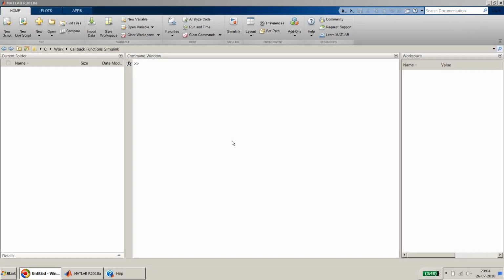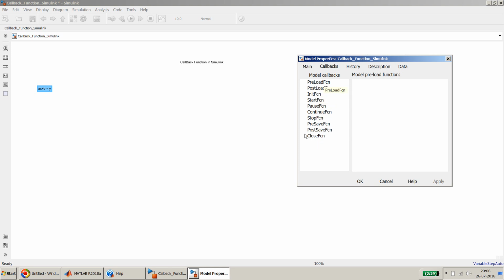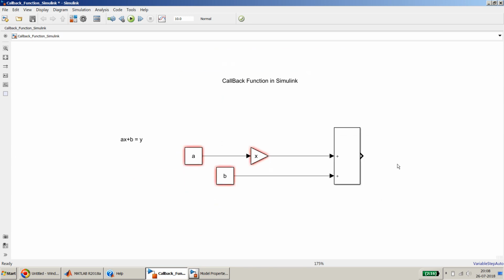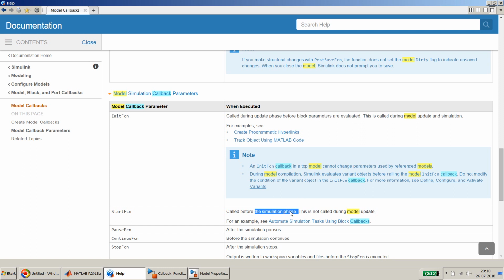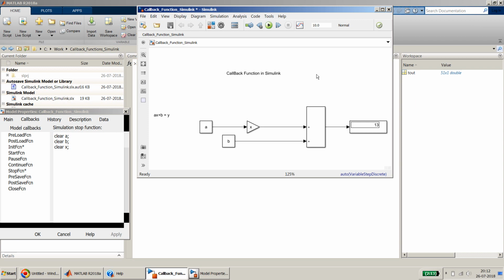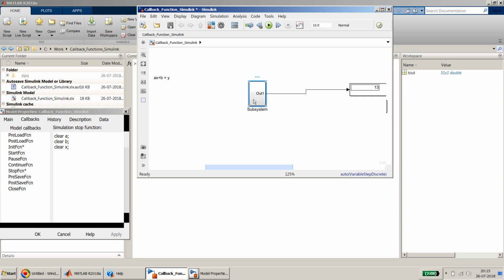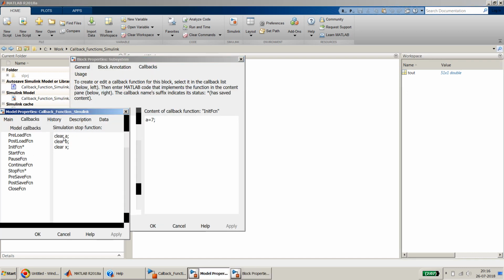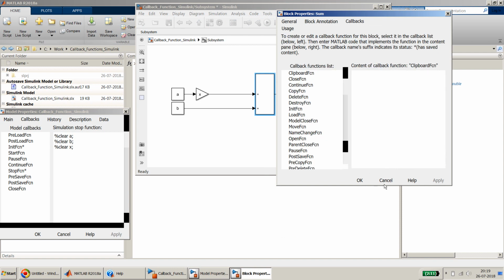Model Callback and Block callback Functions Simulink - MATLAB R2018a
This video shows how to use callback features in Simulink. It explains the difference between Model and Block Callbacks in Simulink MATLAB. It shows how block parameters and workspace variable can be defined using callback functions.

In this video it shows InitFcn, StopFcn and StartFcn callback. It shows block callbacks for s subsystem block. It shows model callback for a simple simulink diagram for equation ax+b=y.